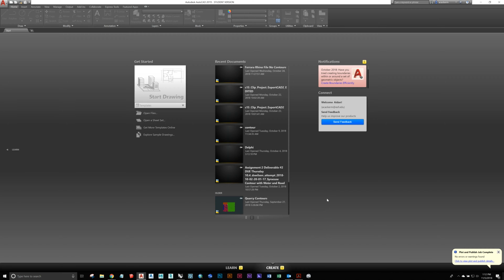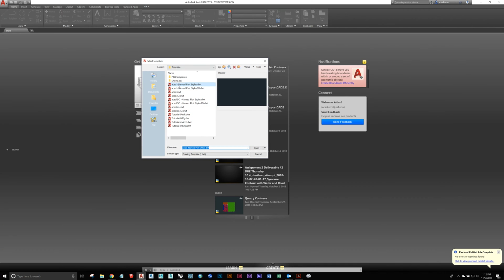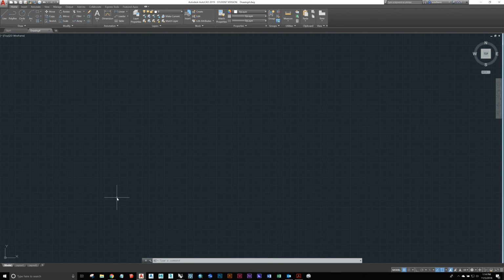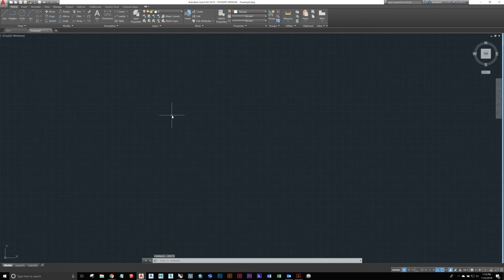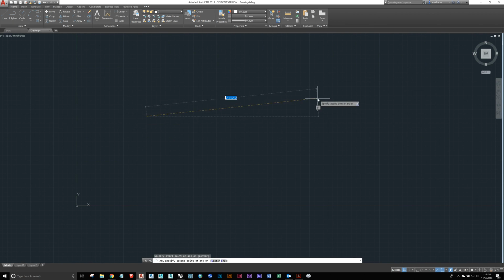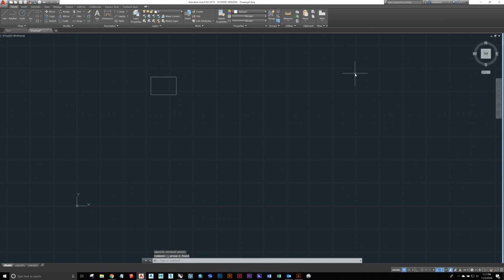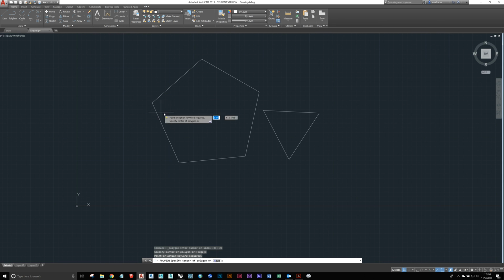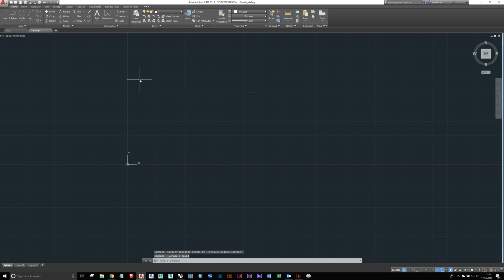Introduction to the AutoCAD Interface Drawing Basic Geometry